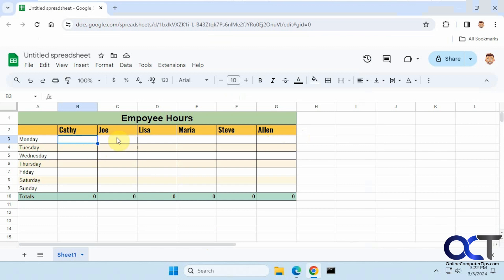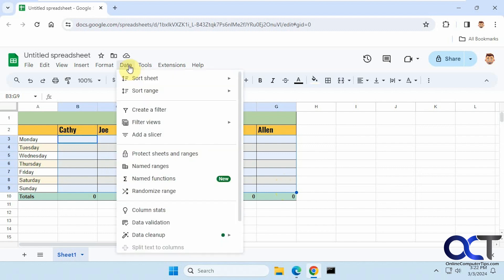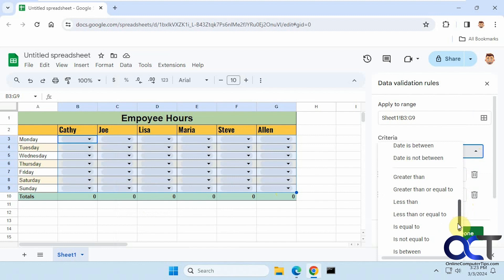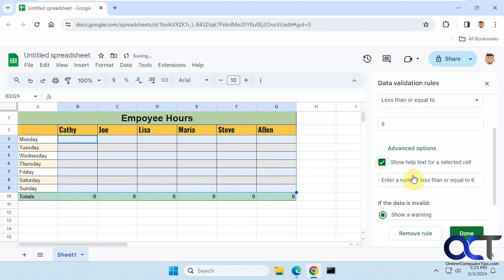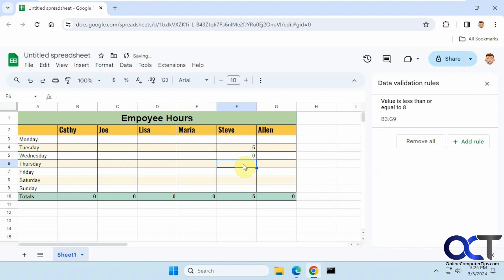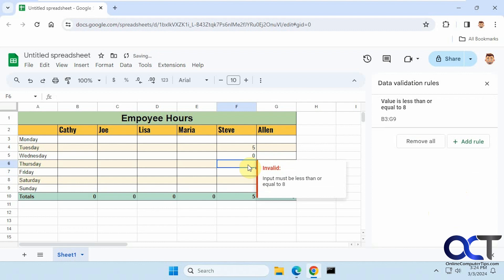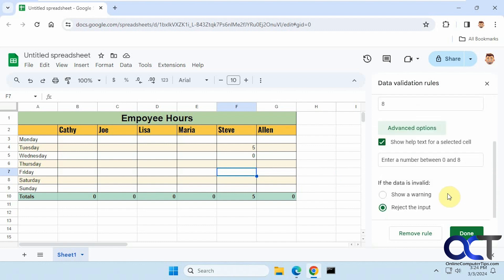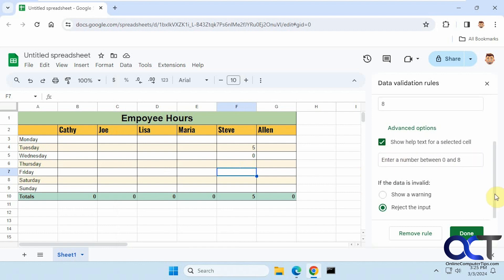How to Add a Custom Data Validation Popup Help Text Tip to a Google Sheets Spreadsheet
If you use data validation on your cells in Google Sheets, you can easily add a custom popup text message that will appear when someone enters the wrong or unsupported data into a cell based on your rule. Sheets has default messages for warnings, but you can set your own custom messages for rejections.

Check out our book (Google Apps Made Easy) that is designed to take your Google Apps skills to the next level!